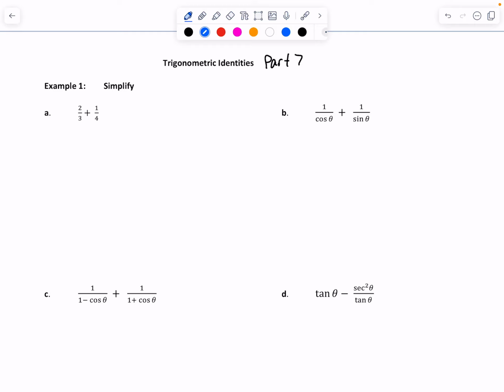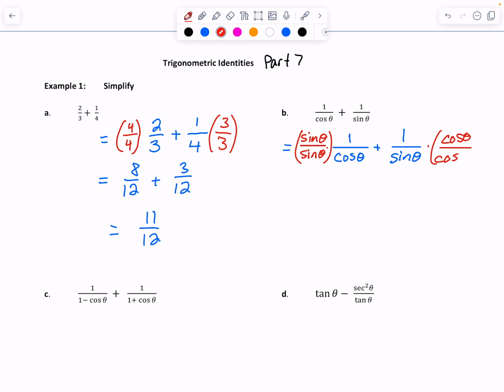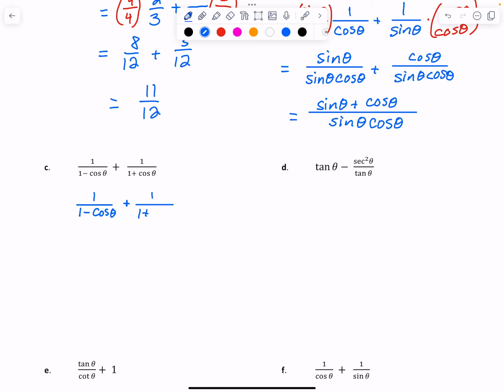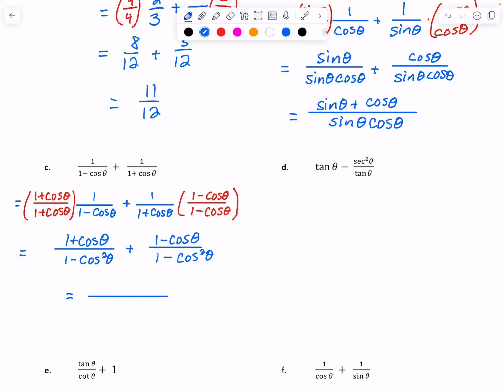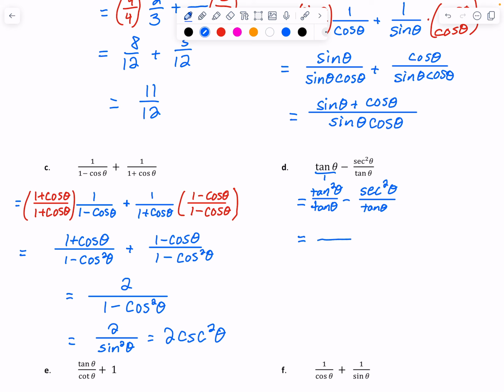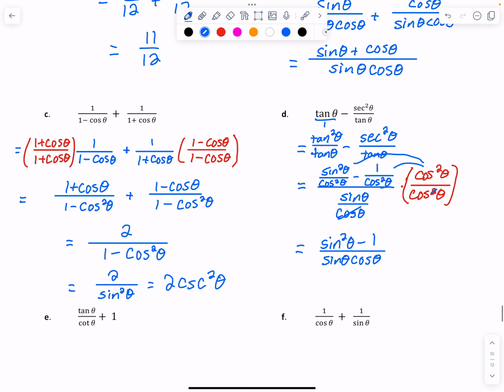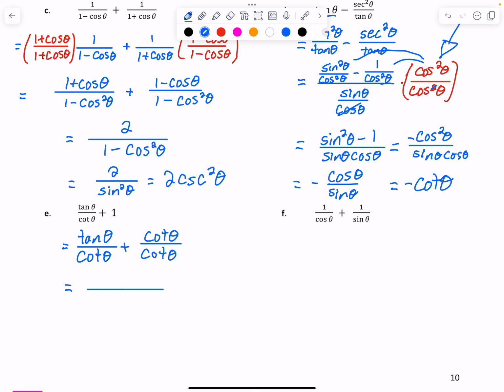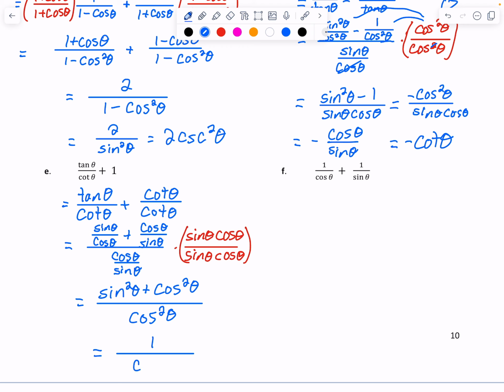PreCalculus II - Unit 7 - Trigonometric Identities Part 7